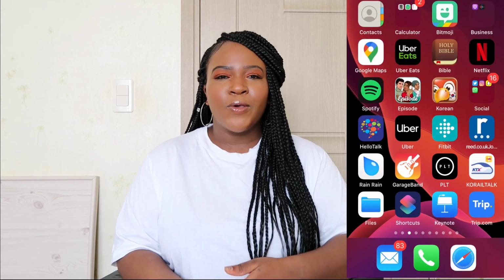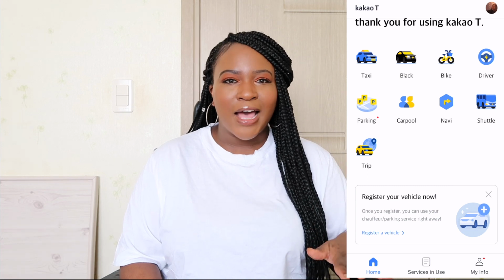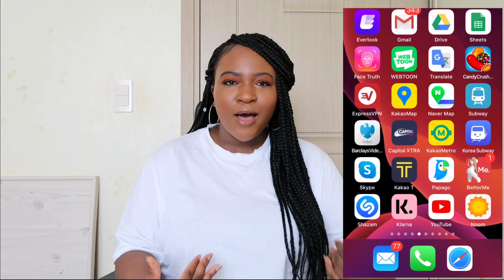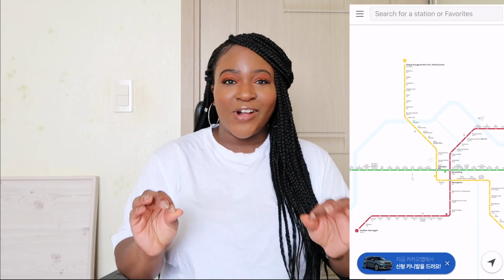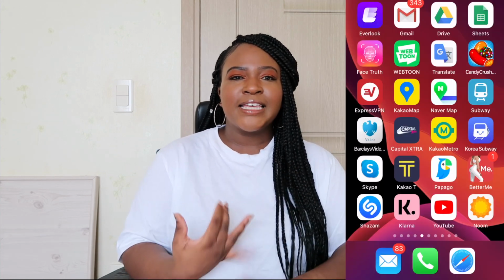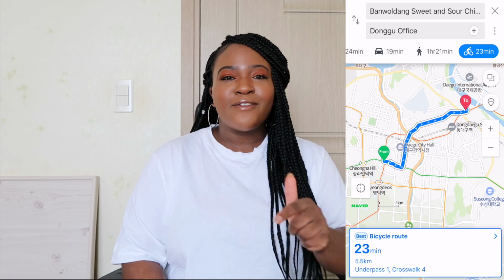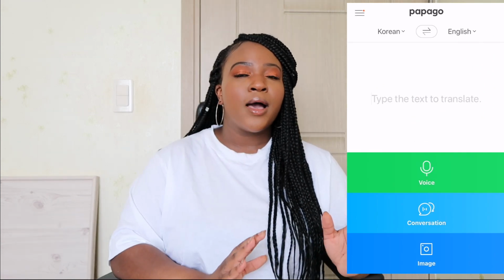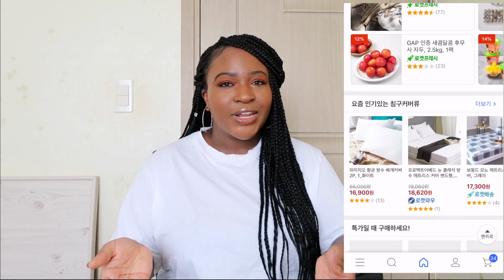Must have apps when in Korea| absolutely changed my life it did!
Hey guys so this  video is an informative  video, about apps you must have when you’re in Korea.

Honestly this apps changed my life while living in Korea, it’s made my life somewhat smoother whilst in Korea.

Kakaotalk
KakaoMap
KakaoMetro
KakaoTaxi
Navermap
KORAIL
Yogiyo
Coupang